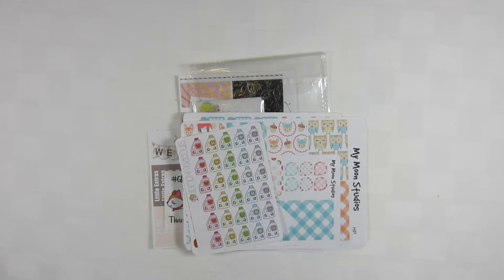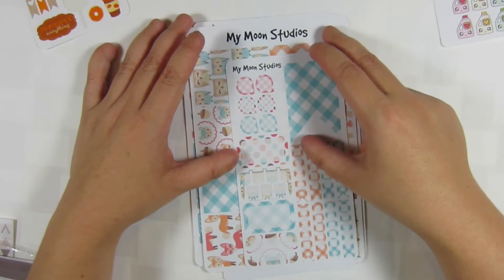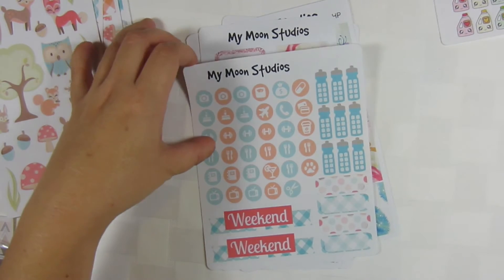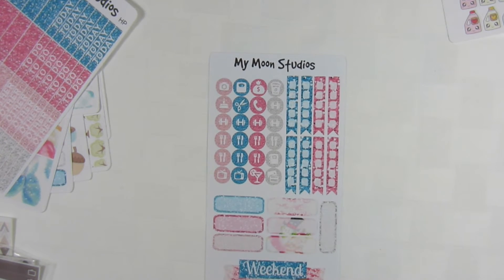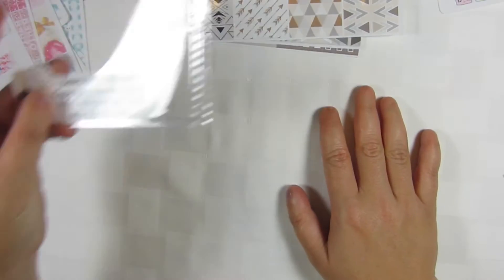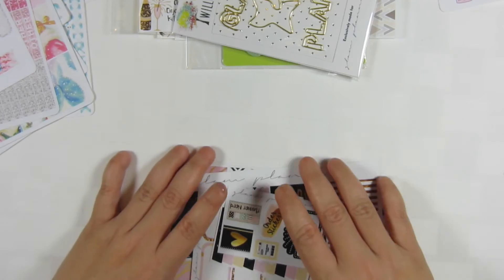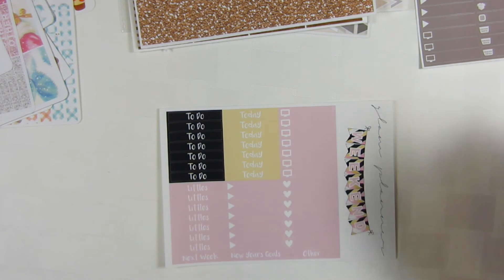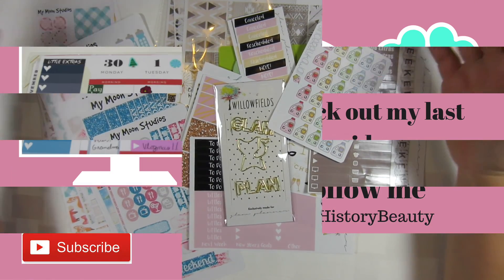December Planner Sticker Haul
Here are some stickers that I purchased and received from My Moon Studios, Sincerely Kawaii, and Glam Planner.

                                     Shops Mentioned!
~Sincerely Kawaii